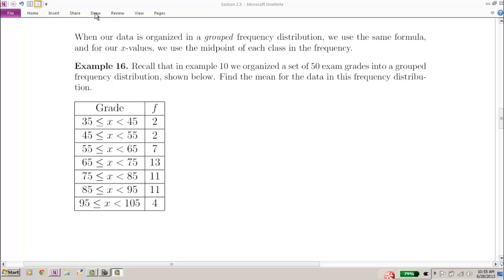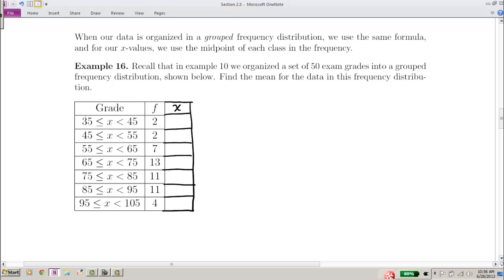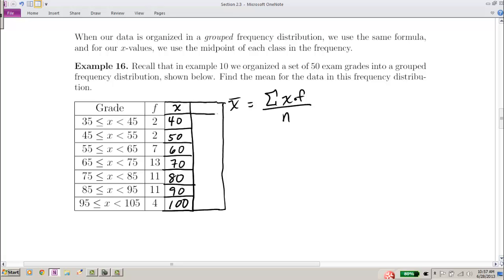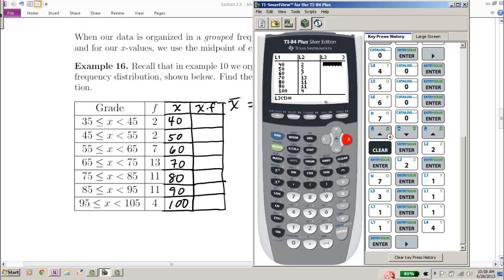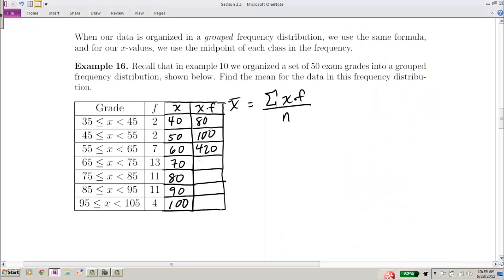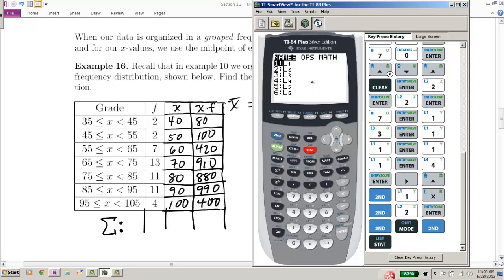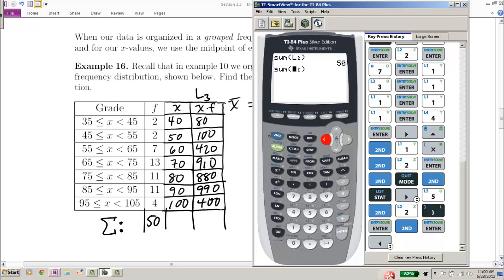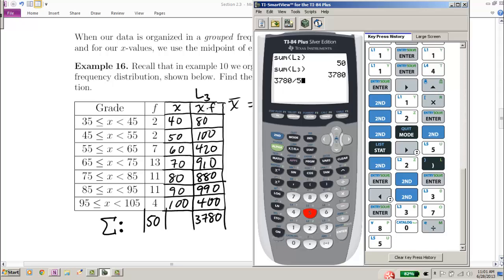Statistics: Example 16 / Mean of Data in Grouped Frequency Distribution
Calculating the mean of data in a grouped frequency distribution.